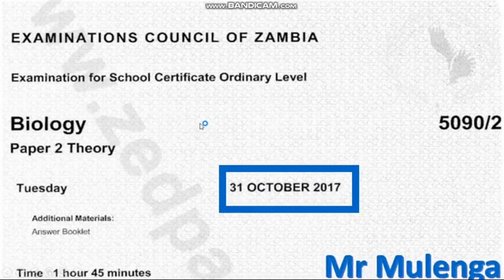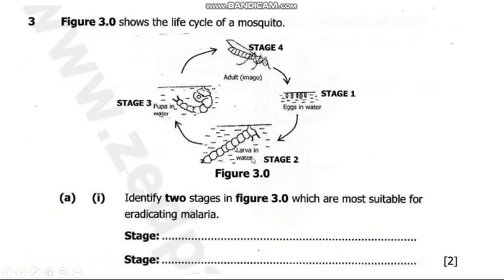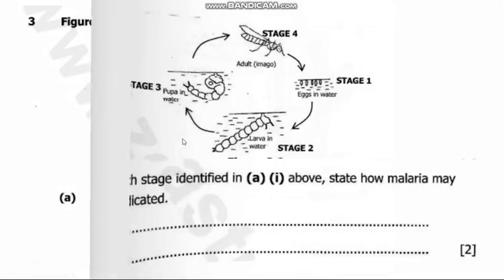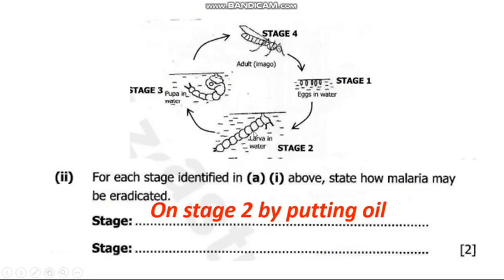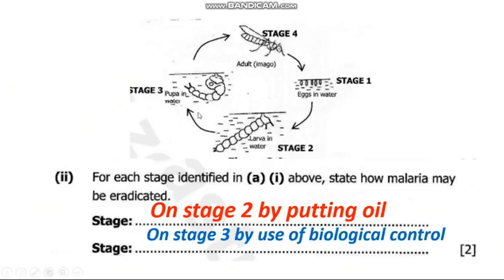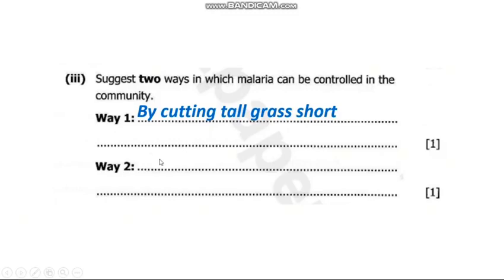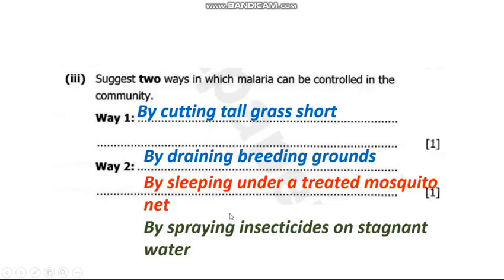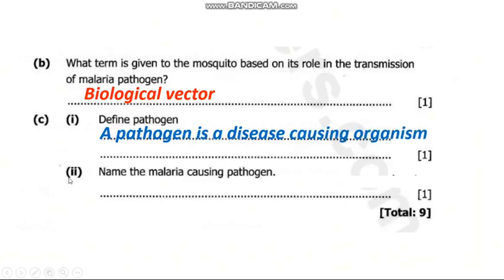BIOLOGY PAPER 2 2017 Q3 INTERNAL - LIFE CYCLE OF A MOSQUITO